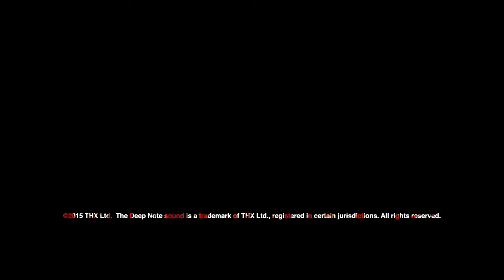THX: Horror Variant Edition - Eclipse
Ridley: "Have you heard of the phrase, 'In space, no one can hear you scream?' It's actually not entirely true. You can hear screams in space, just not the way you'd expect. It's not a Xenomorph ripping through the air ducts of the Nostromo, but the sound of the universe tearing apart at the seams. And right now, I'm pretty sure I've just heard someone's universe tear apart. Beware of the THX LOGO at the start of a movie, it's a warning, not an invitation."